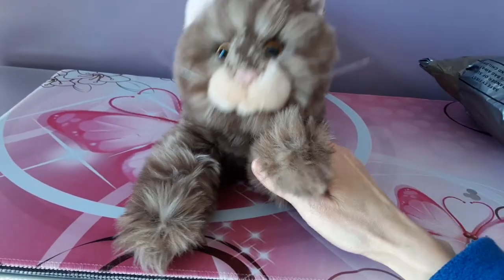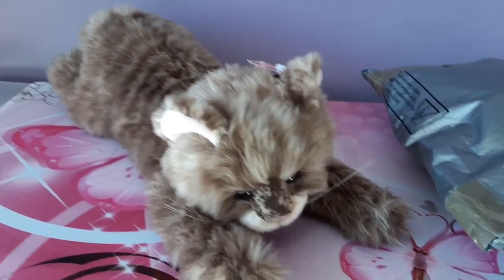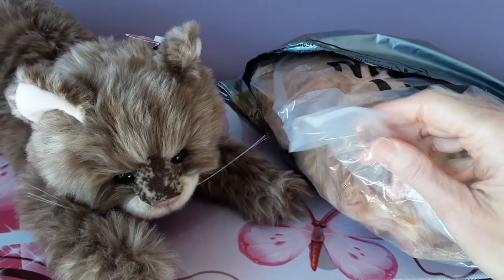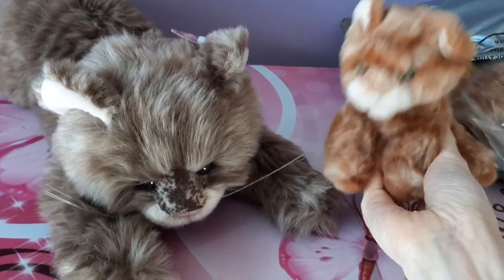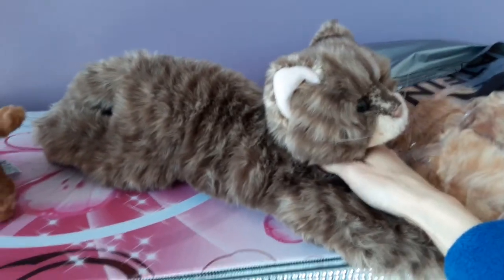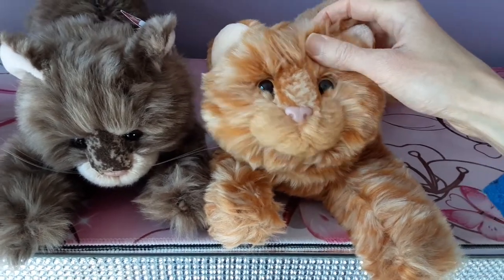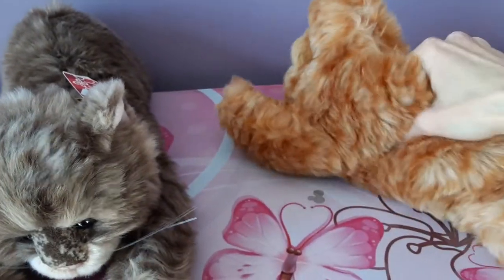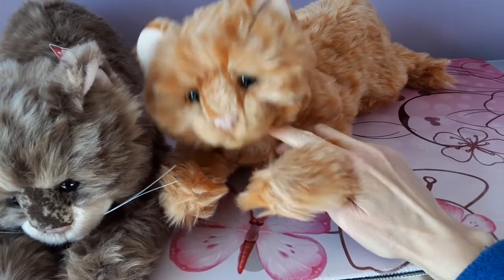Unboxing Abby and Whiskers the Russ Berrie Plush Tabby Cats 🐈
Please pardon if this video comes through as somewhat unenthusiastic, was a bit tired when recording this - apologies for the distant car alarm sound at the end as well! 😅